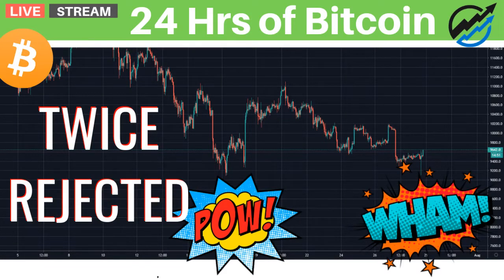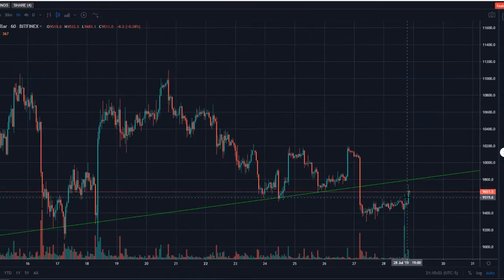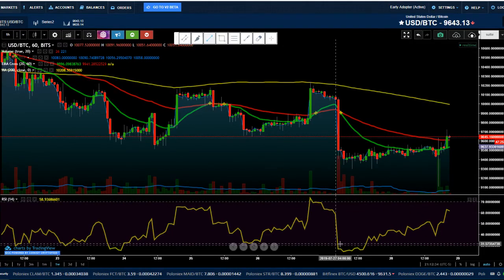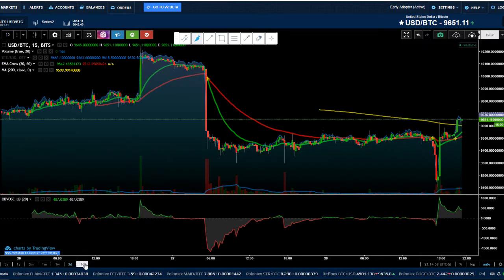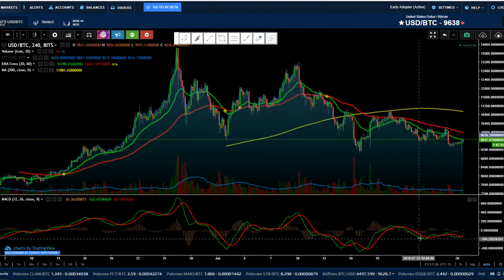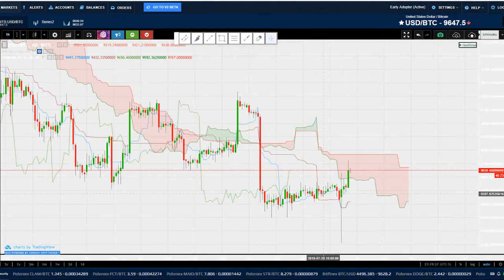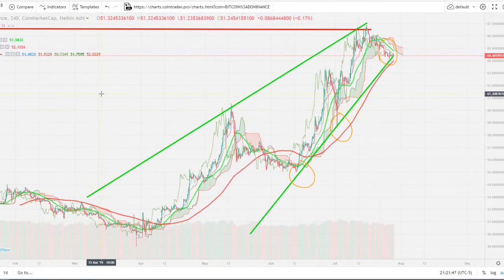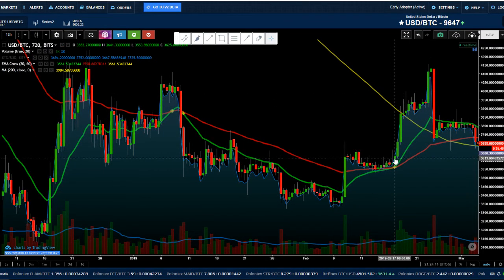9200 Lows REJECTED Twice With Volume! Weekly RSI Reversal Unfolding? | July 28 2019 Part Two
Support the streams! Access weekly in-depth video review of markets in the Bull Market Watch Spreadsheet and much more!
A BIG THANK YOU to our Patrons, Alert Subscribers and Lifetime Members!

Let's track our Bitcoin Trading Indicators to confirm any leading bias or divergence from price direction.  Uncovering the RSI, OBV, MACD and Ichimoku Cloud, to find if Bulls are leaving clues.

We check Bitcoin Dominance and review Bitcoin Longs vs Bitcoin Shorts.  We close with a look at the state of Altcoin markets

Our Bitcoin Price Prediction is now shifted to Bearish for most of the month of August 2019. In June we anticipated a top formation, this has played out. Next, our watch for the 'trend continuation consolidation' has matched our criteria! However, the 60/20 period EMA has crossed over on the 12 hour bar time frame - and is accelerating with bearish pressures.

The Altcoin Bull Run it teasing us once again but Bitcoin Dominance has not yet broken below the top formation we have been observing for the past month.